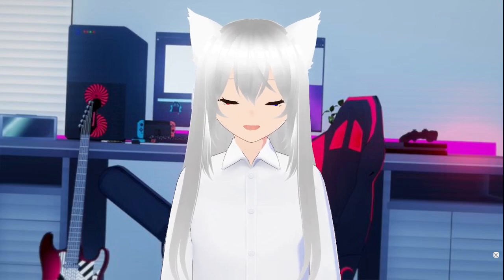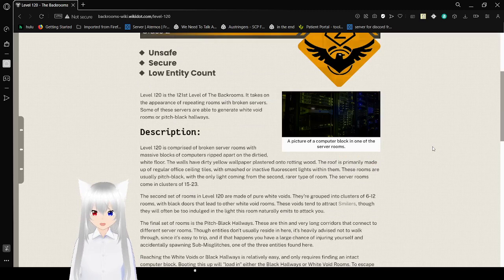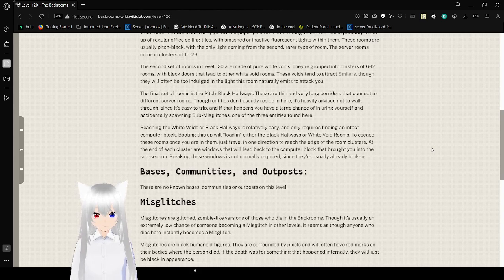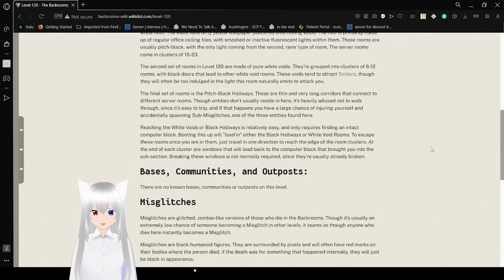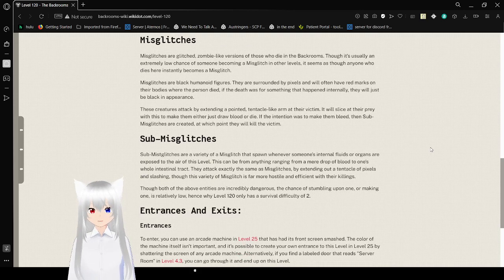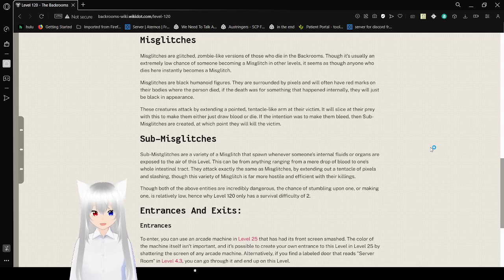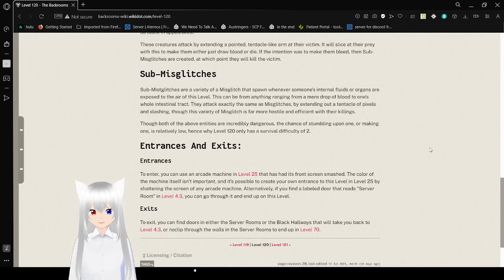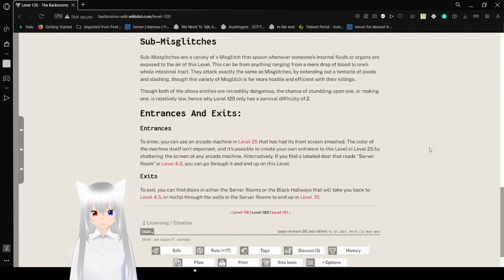Haku reads about broken servers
I'm so eepy today